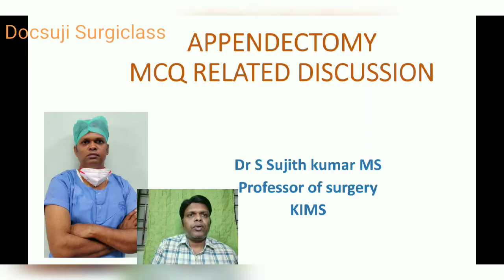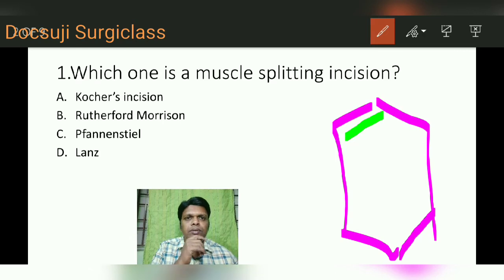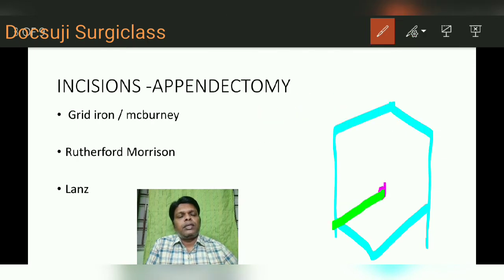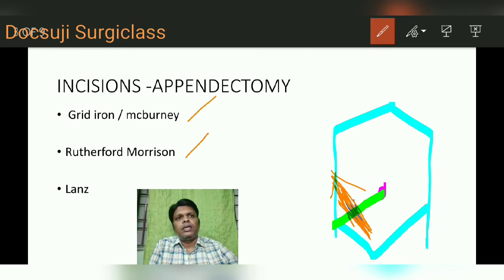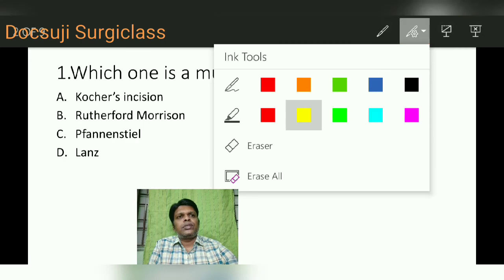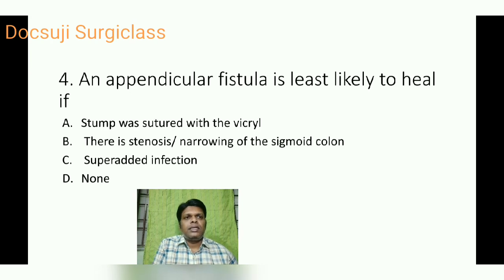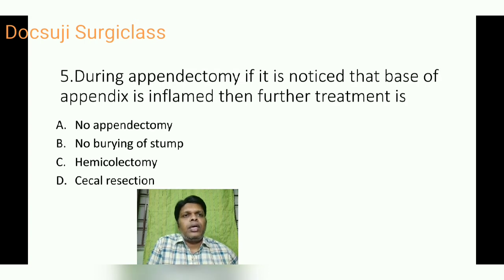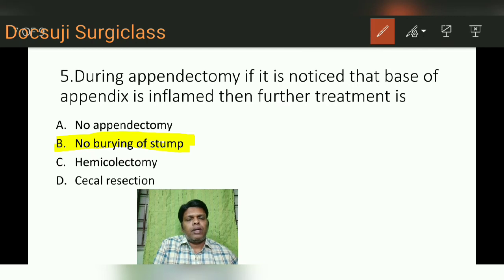APPENDICECTOMY - MCQ BASED DISCUSSION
Mcqs related to appendicectomy
Incisions for appendicectomy
Complications of appendicectomy